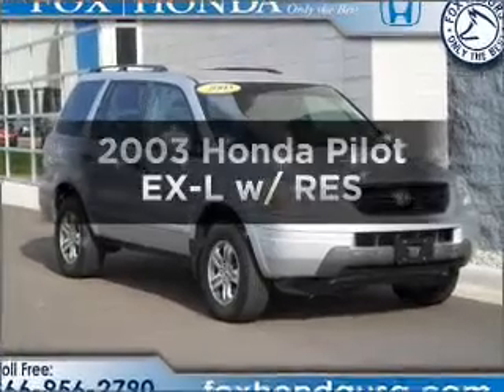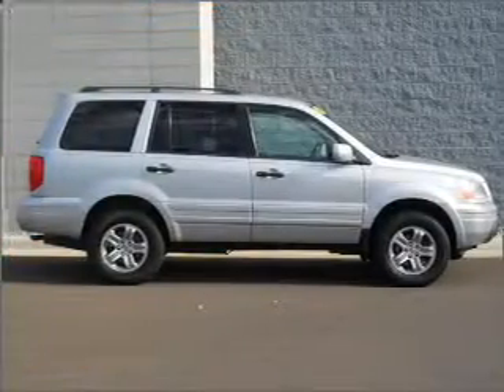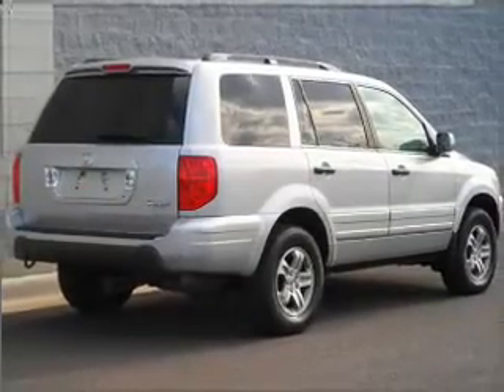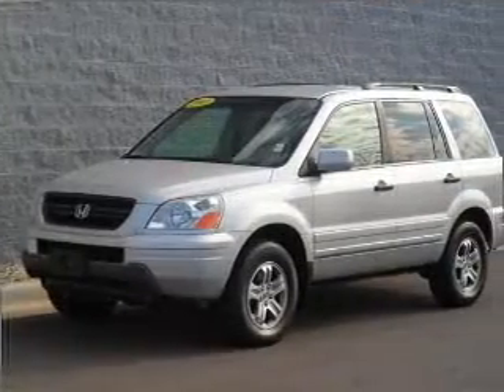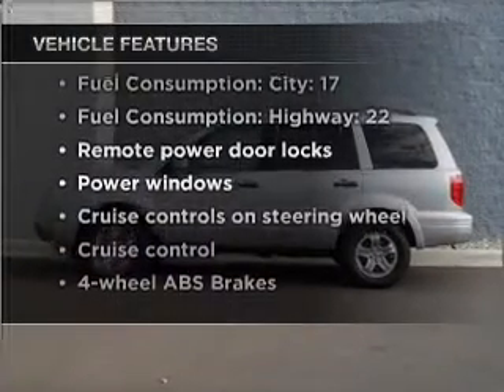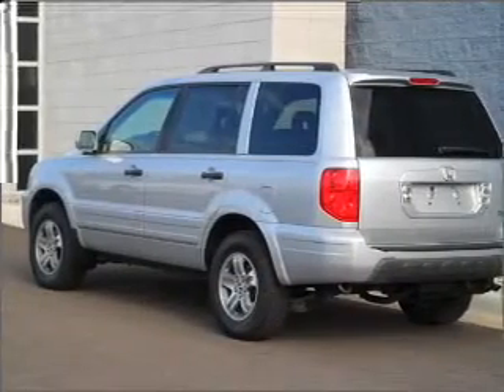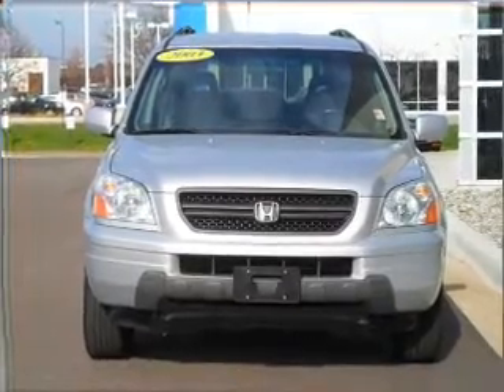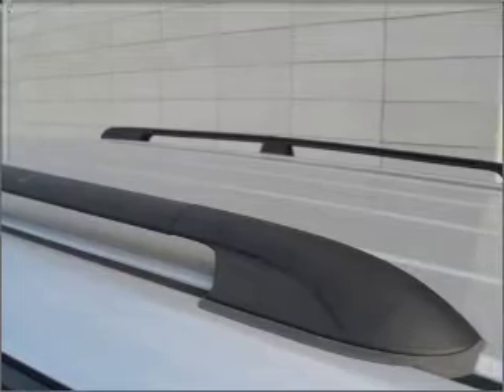2003 Honda Pilot - GRAND RAPIDS MI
Year: 2003
Make: Honda
Model: Pilot
Trim: EX-L w/ RES
Engine: 3.5 liter 6 cylinder 24 valve
Transmission: 5-Speed Automatic
Color: Brilliant Silver
Mileage: 126021
Address:
3050 BROADMOOR AVE SE